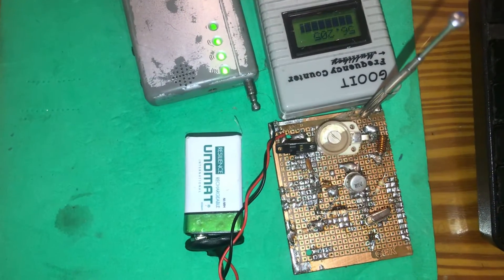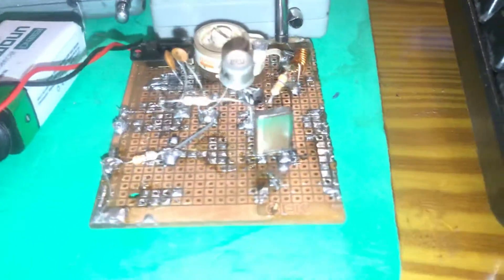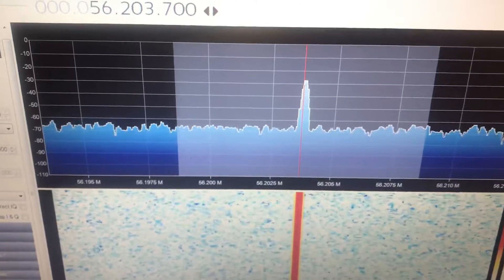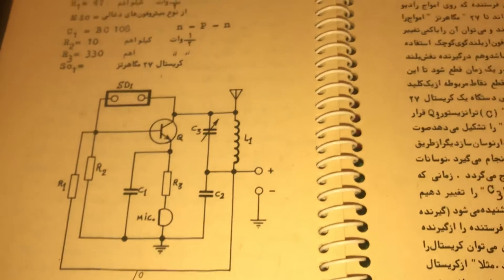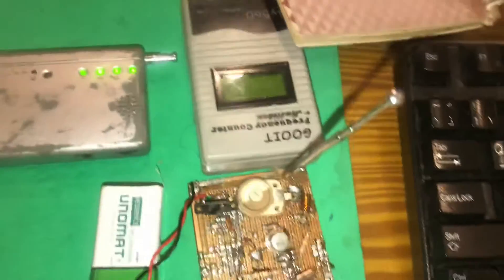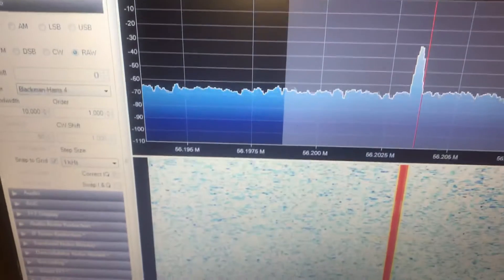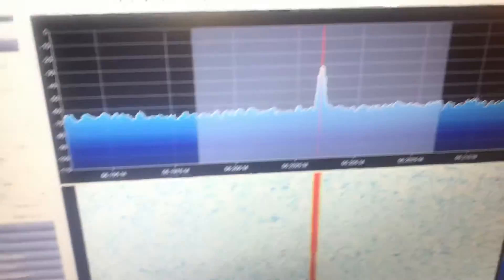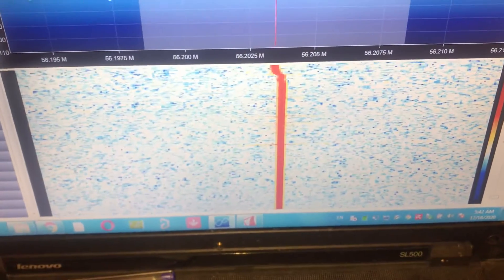HIGH POWER 27Mhz transmitter 1.5 watt. Stable+Schematic and band Scan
The project is 27mhz transmitter. It is easy to receive the frequency on AM radio or any spectrum. If your radio frequency support is bigger than 49mhz go for 50mhz or more xtall (like. Me)

For next few weeks i will try to make 27 and 57 mhz receiver

Seyed roohollah marashi